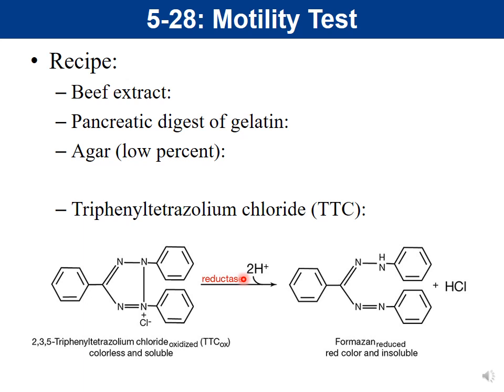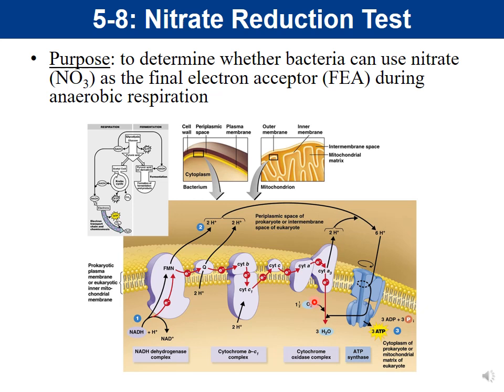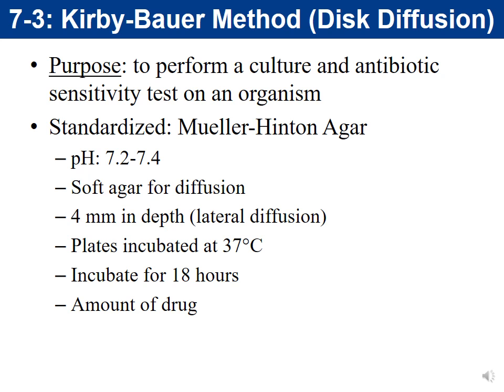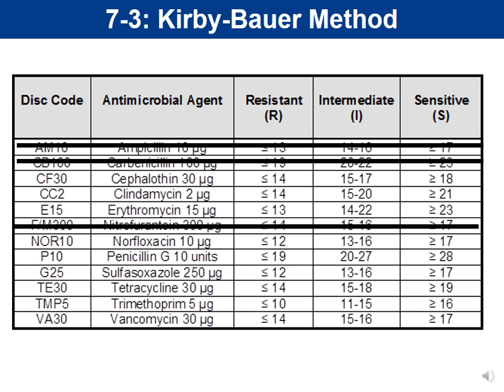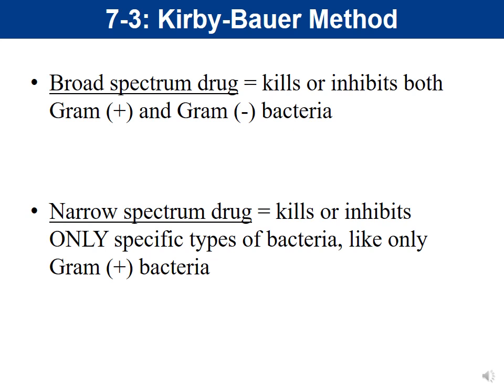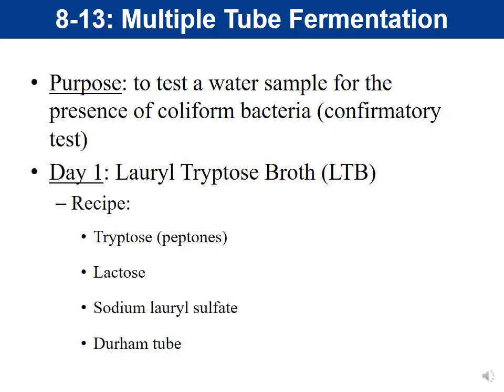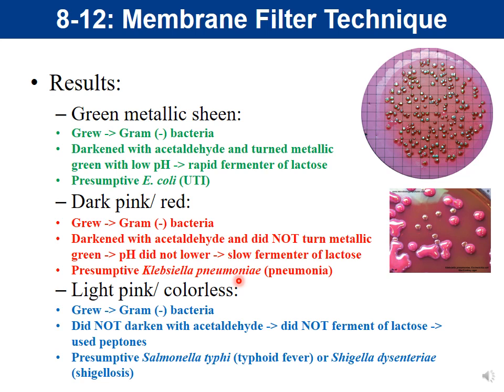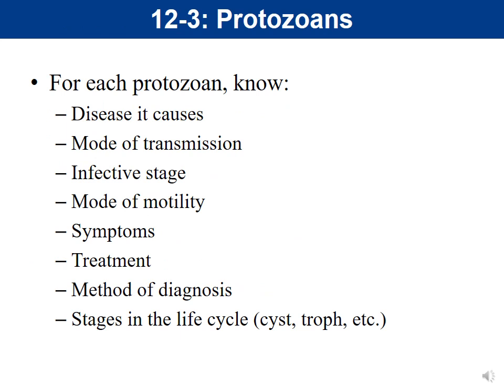Quiz 4 information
This video has information on what to study for quiz 4 for General Microbiology Lab (Bio 210L) for Orange Coast College (Costa Mesa, CA).